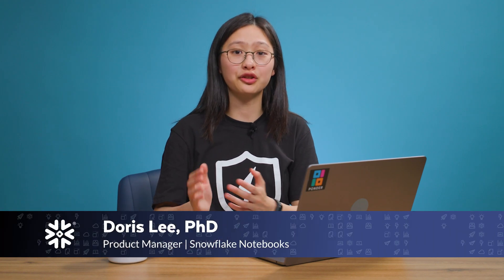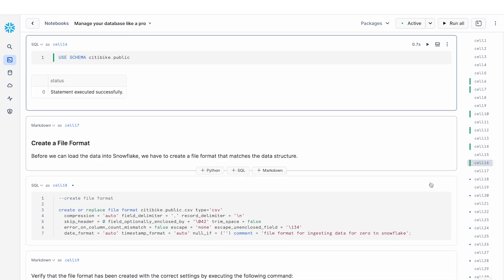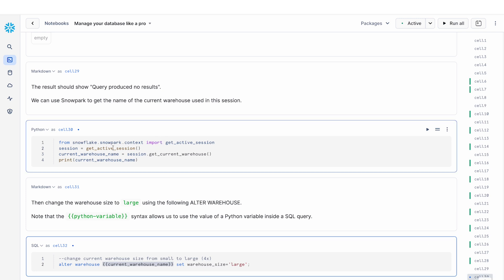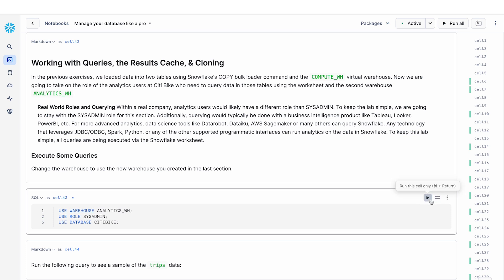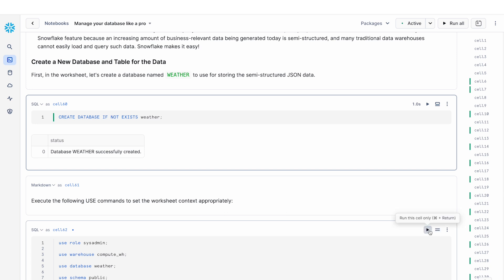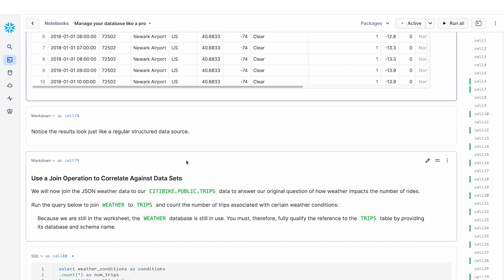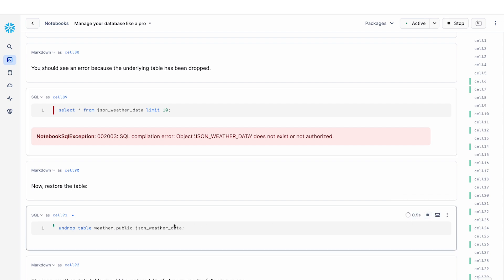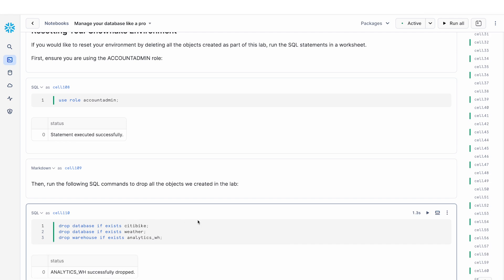Create and Manage Snowflake Objects Like a Pro Using Snowflake Notebooks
Doris Lee, Product Manager at Snowflake, walks through some of the core capabilities for database admins, architects, and data engineers using Snowflake Notebooks (currently in Private Preview), including:
- Load data from S3 bucket to a Snowflake table
- Inspect and compare query performance
- Leverage built-in optimization with Snowflake
- Work with semi-structured JSON data
- Perform data recovery via time travel and rollbacks

Learn how you can do all of this inside Snowflake Notebooks using SQL cells to run through each step of your workflow sequentially.